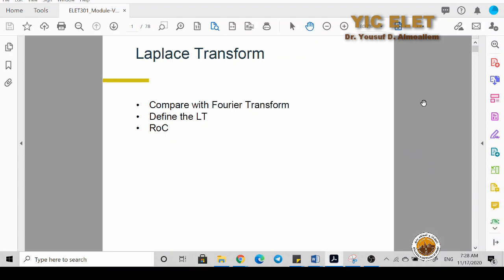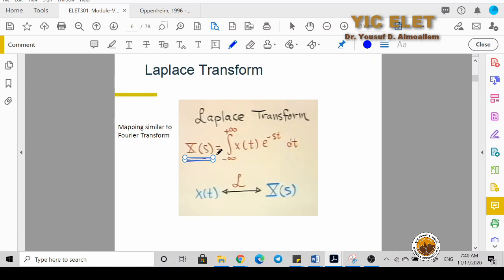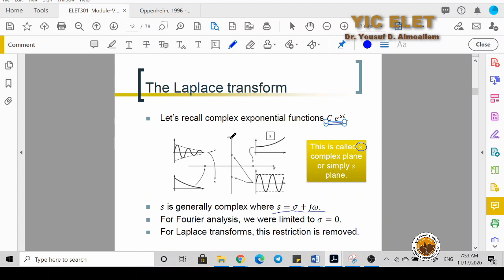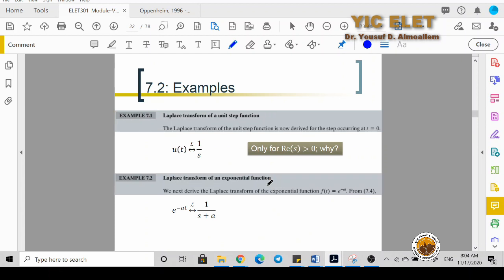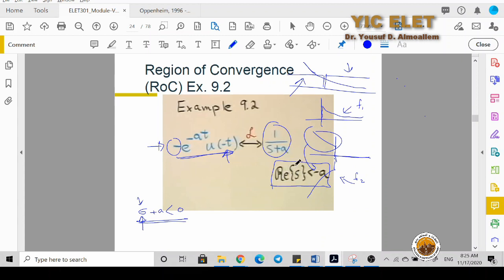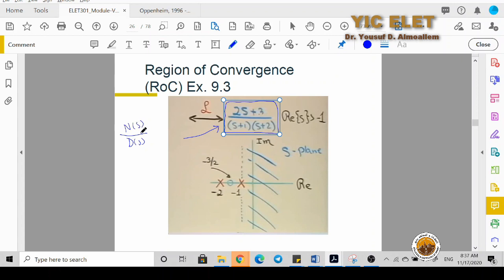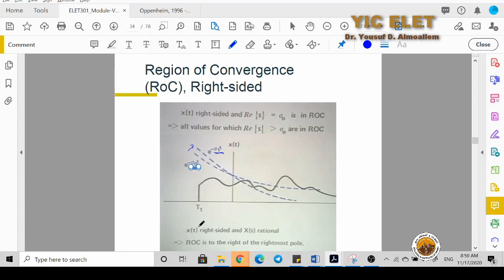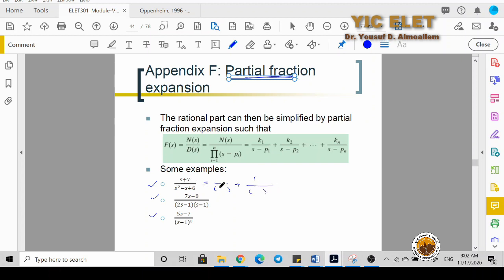Laplace Transform (Lecture I)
Lecture I about Laplace Transform
CSE351/EE204/ELET301 Signals & Systems course at Electrical and Electronics Engineering Technology, YIC, Kingdom of Saudi Arabia
Vedio was recorded on Nov 17 2020